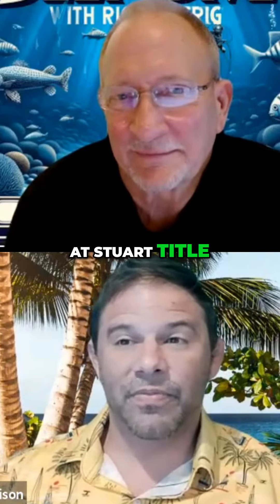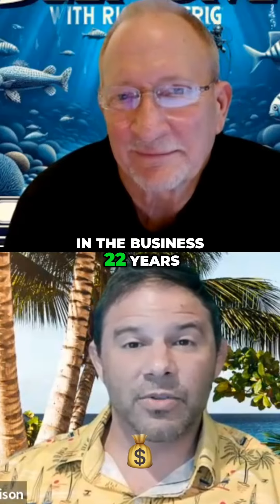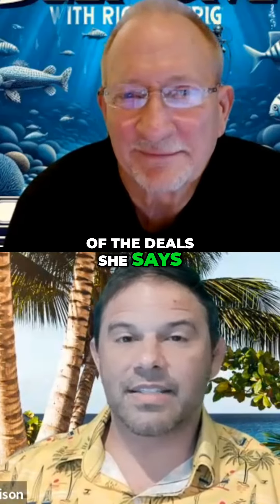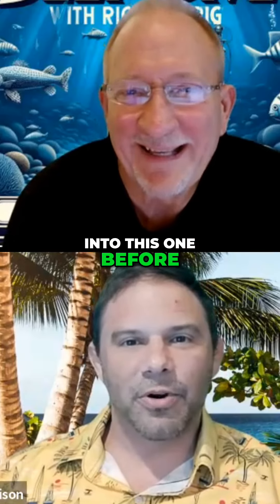How to Build a Strong Realtors Database: Essential Tips for Real Estate Agents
Discover the five crucial steps to automatically build and update your realtors database. Learn why a well-maintained database is crucial for long-term success in the real estate industry. Don't miss out on this valuable insight from an experienced real estate agent.